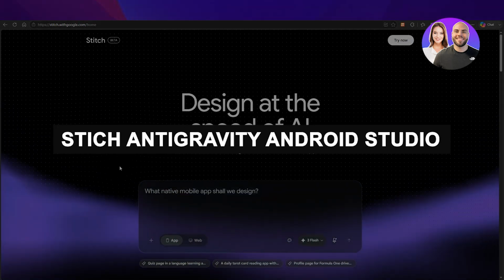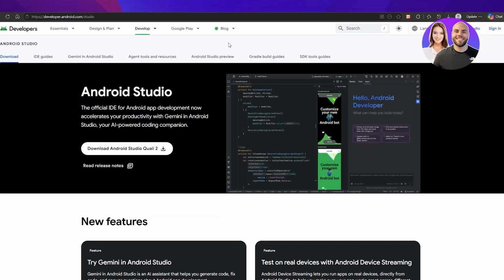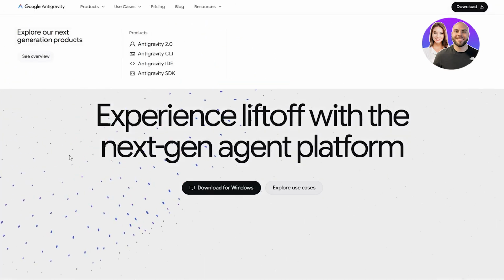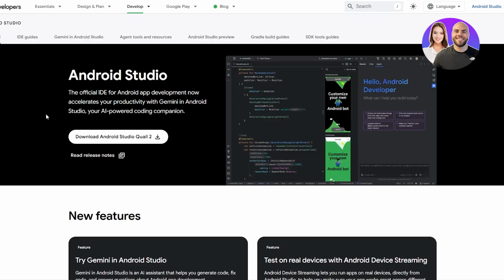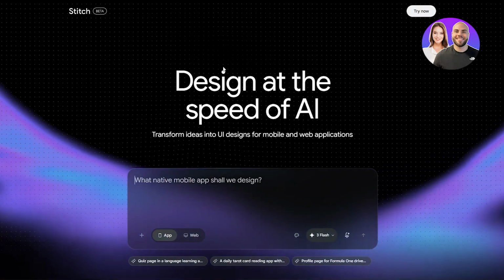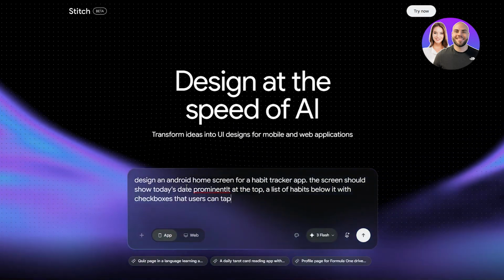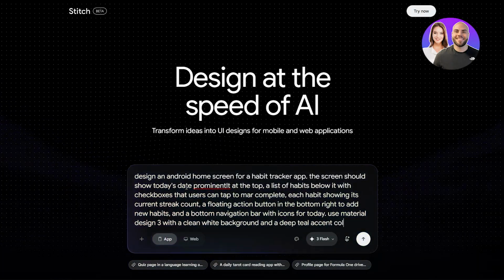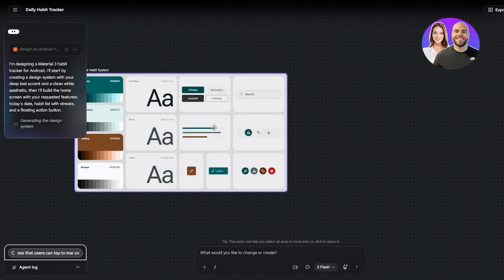Stitch + Antigravity + Android Studio | How to Build AI Apps Without Coding